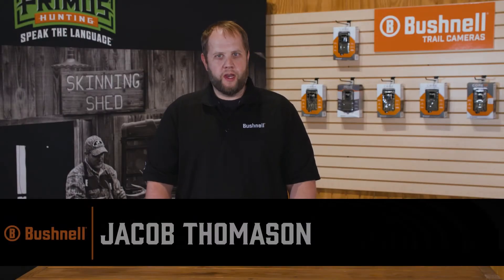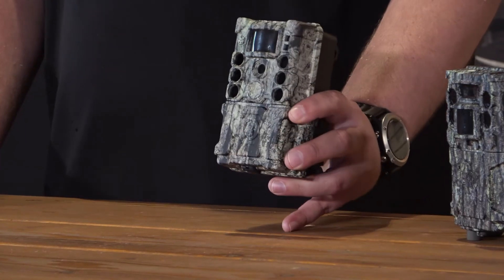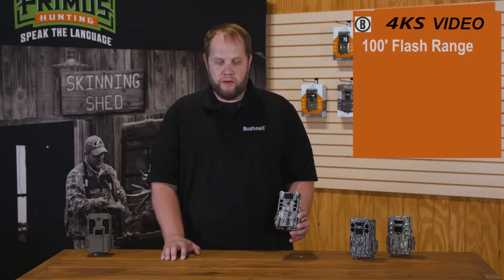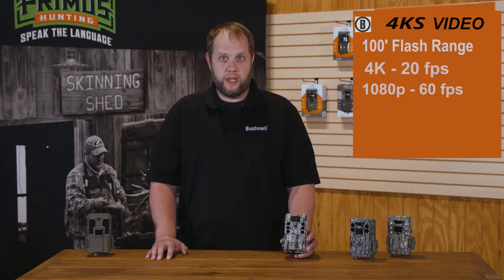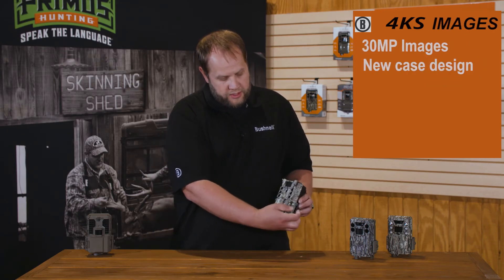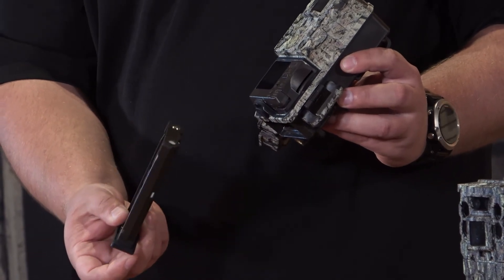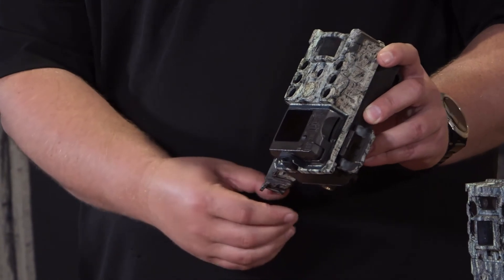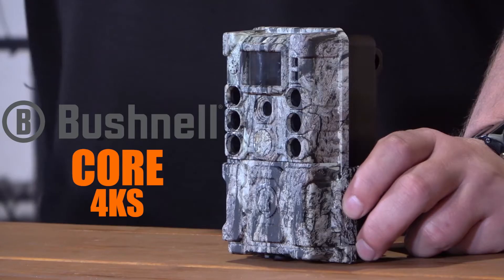Bushnell NEW CORE 4KS Trail Camera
These cameras check all the boxes successful hunters want the most: The highest picture resolution with a 4K Single Sensor for best-in-class images & video quality, plus optimized battery life for maximum image captures and more time in the field without checking batteries. All in a compact design to stay hidden from eyes you don't want to alert - animal and human.